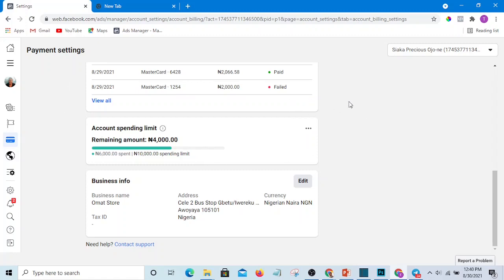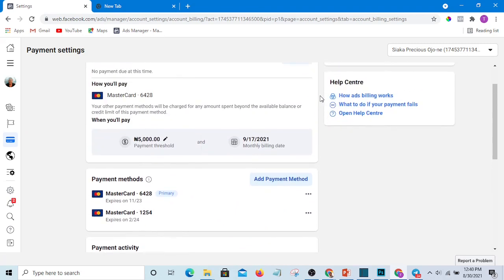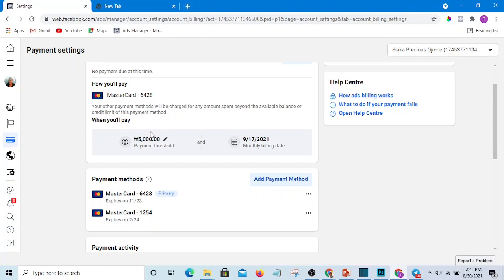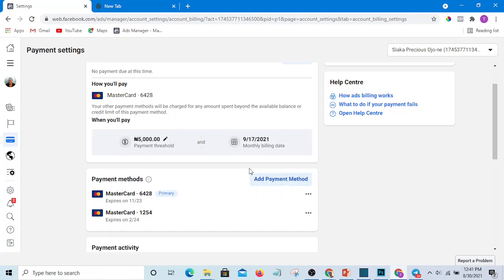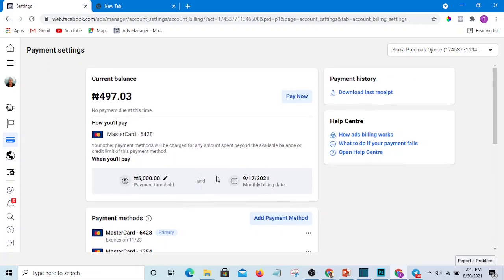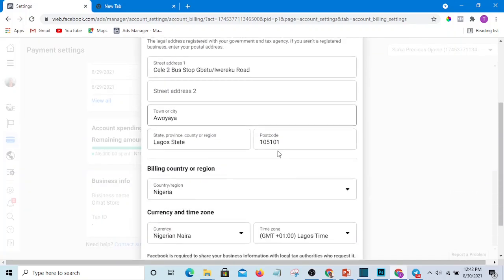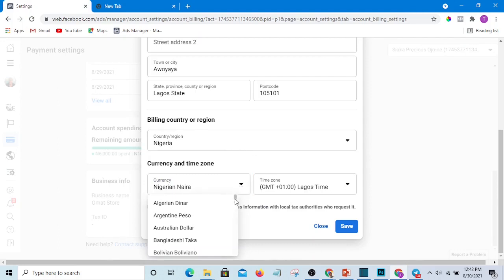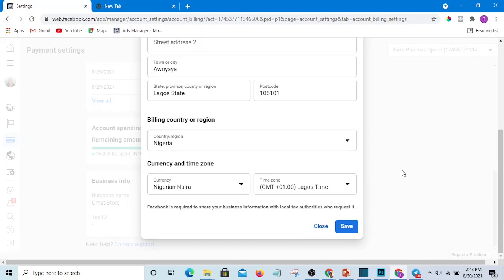How to change dollar account to naira account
How to Make Money online creating online courses.